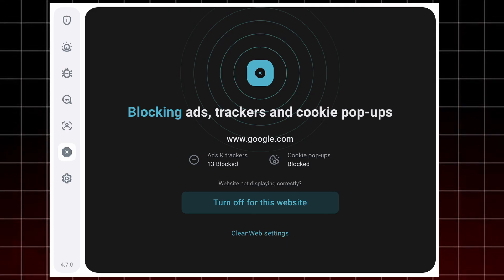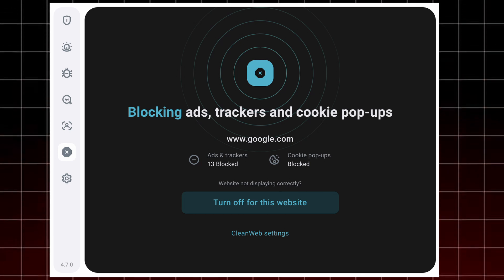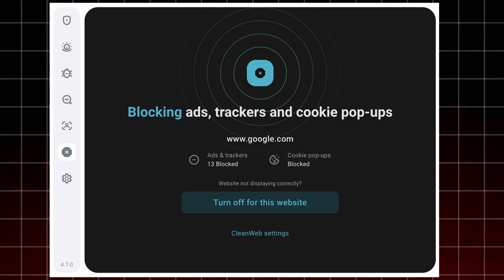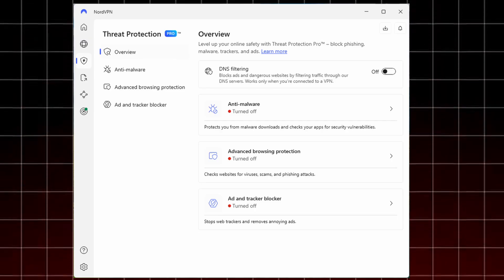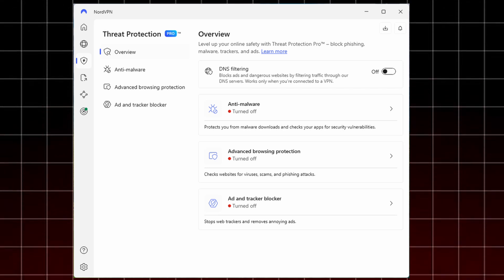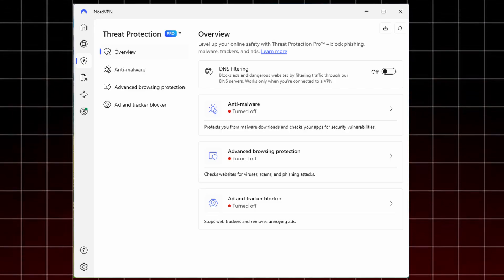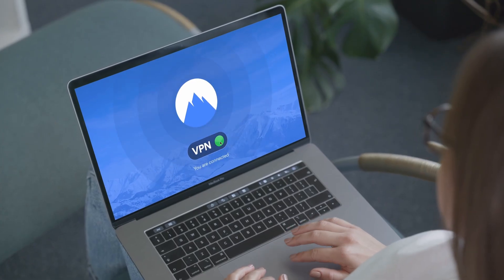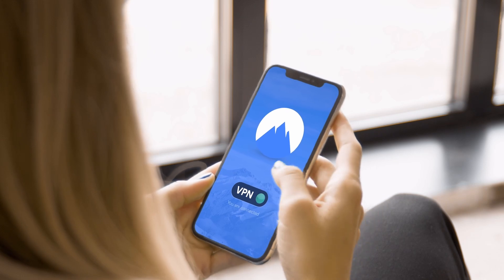BEST Ad Blocker 2025 - TOP Ad Blocker for Chrome in 2025!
Tired of pop-ups and endless ads while browsing? 🚫✨
In today’s video, we’ll reveal the #1 ad blocker for Chrome in 2025 – showing you exactly how it works and why it outperforms the rest when it comes to blocking those annoying ads this year!